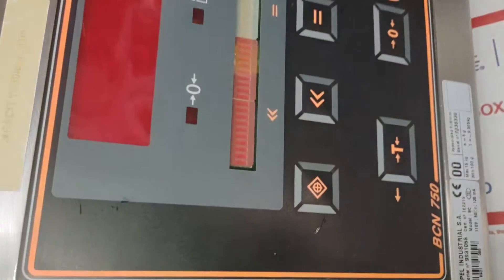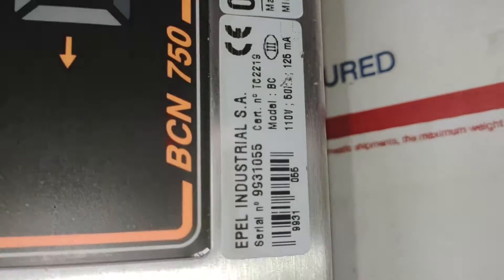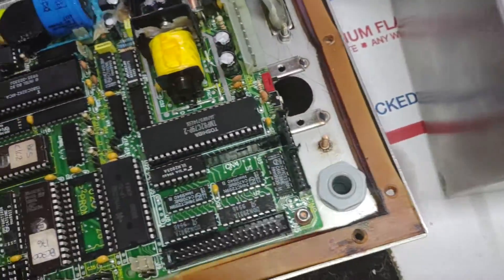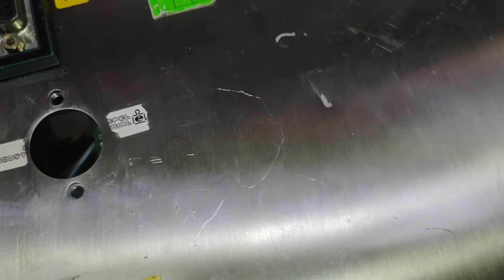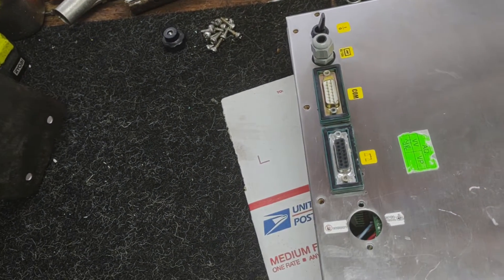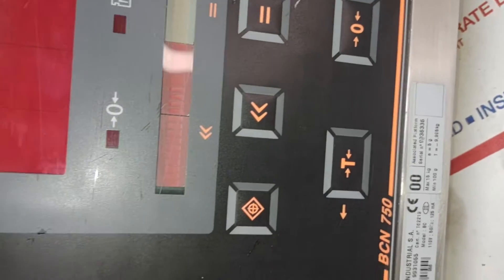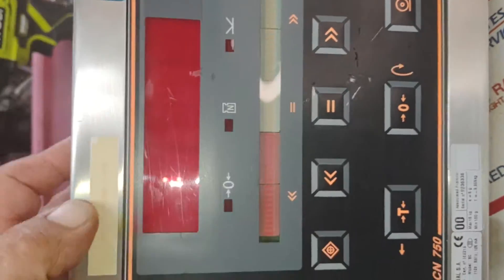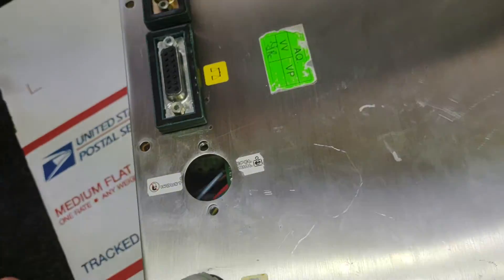epelsa bcn 750 model:bc epel industrial max 15 kg